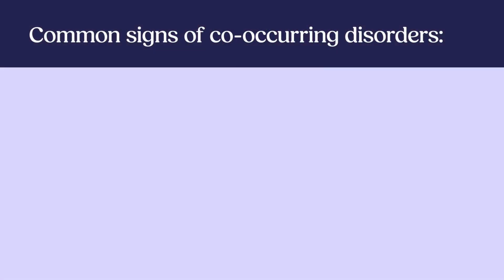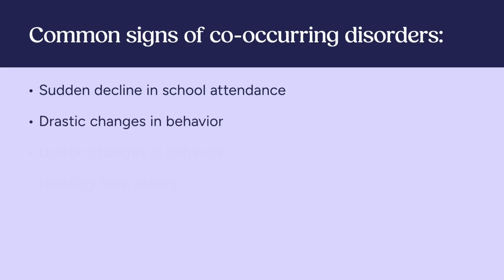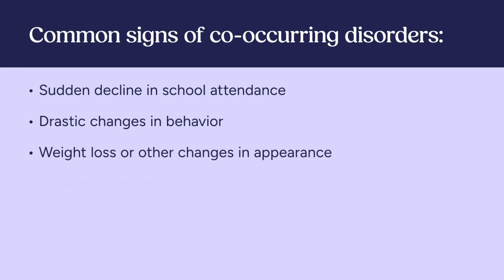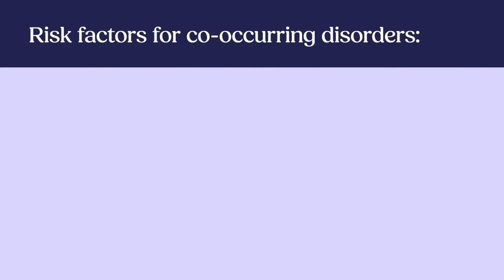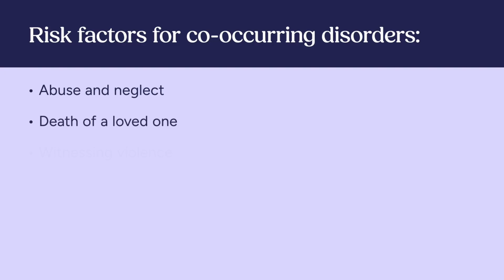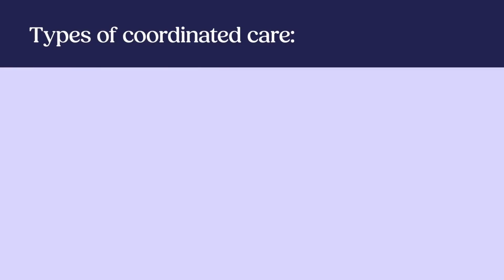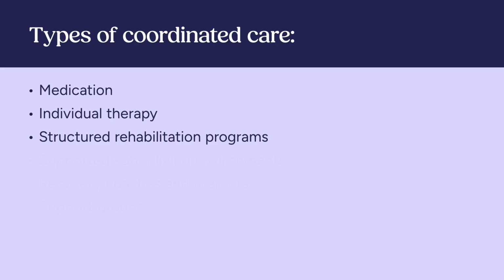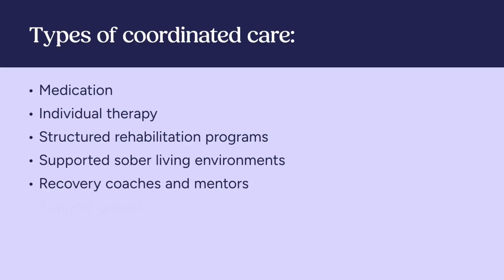Dual Diagnosis in Teens | Signs, Risks & Treatment Explained | Co-Occurring Disorders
Dual diagnosis in teens—when substance use and mental health conditions occur together—can be hard to spot and treat. In this video Dr. Ayana Jordan explains signs, risks, evaluations, and coordinated care so parents know how to respond and support recovery.

Chapters:
00:00 What Dual Diagnosis (COD) Means For Teens
00:30 Why Diagnosis Is Complex: Overlapping Symptoms
01:00 Real-World Examples: Cannabis, Anxiety, Withdrawal
01:30 Early Warning Signs At Home & School
02:00 Who’s At Risk: Trauma, Loss, Violence, Pain
02:30 Brain Development, Self-Medication & The Cycle
03:30 Talk Early: Open Dialogue & Licensed Help
04:00 Getting Evaluated: Psych, Psychologist, Counselor
04:30 Coordinated Care: Meds, Therapy, Rehab, Supports
05:00 Parent Role: Structure, Counseling & Relapse Signs
05:30 You’re Not Alone: Resources & Family Support

Questions this video answers:
What is dual diagnosis in teens and how common is it?
Why are co-occurring disorders hard to diagnose correctly?
What signs suggest both substance use and mental health issues?
Which risks (trauma, grief, violence) raise the odds of COD?
How does self-medication worsen symptoms over time?
Who should evaluate my teen for co-occurring disorders?
What is coordinated care and why treat both at once?
How can parents support treatment without taking over?
What resources and supports exist for families?